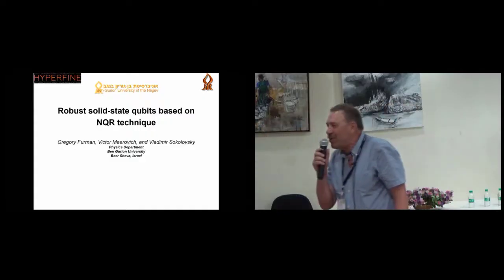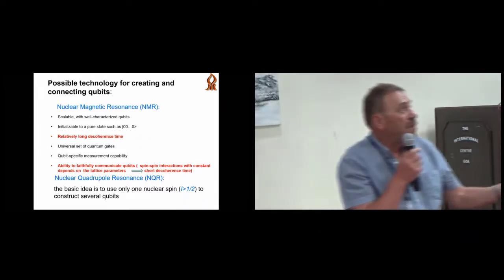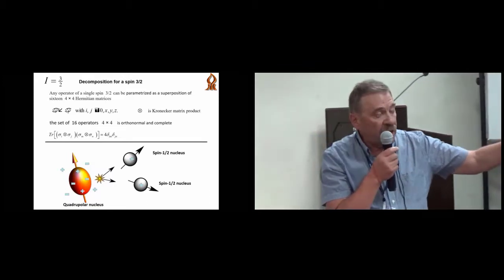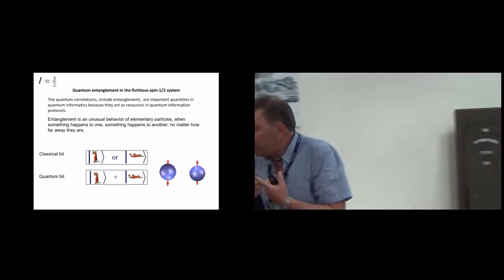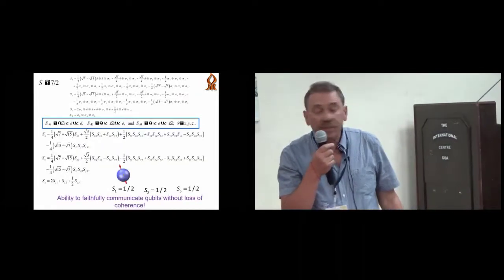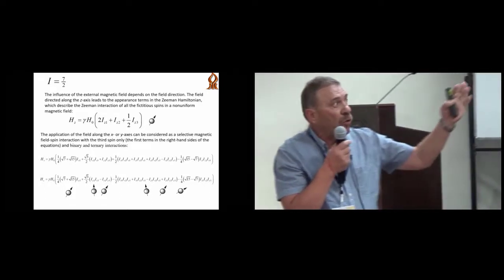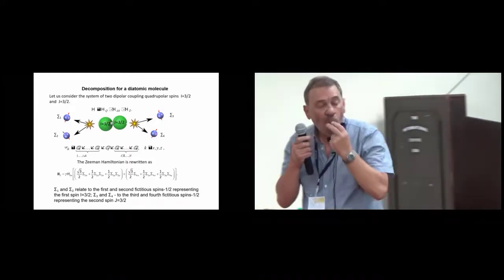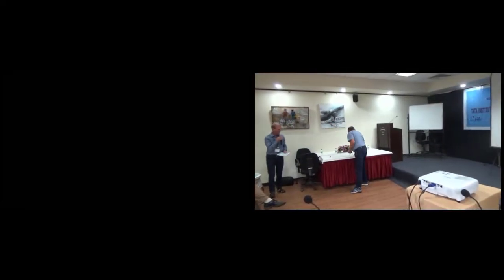4. Robust solid-state qubits based on nuclear quadrupole resonance